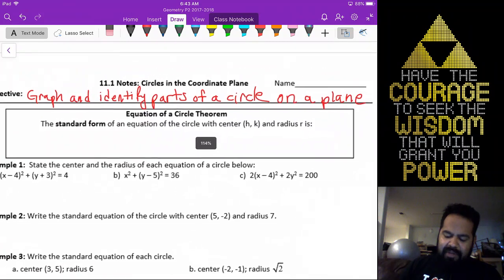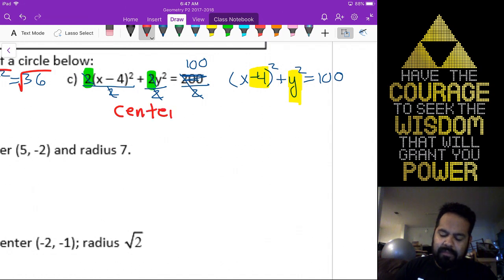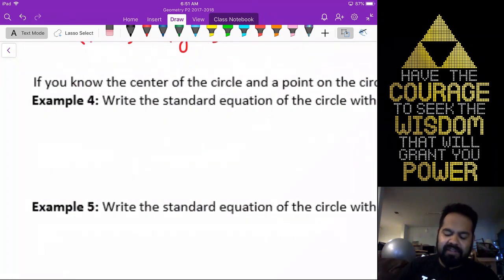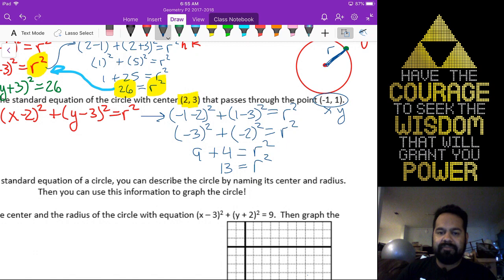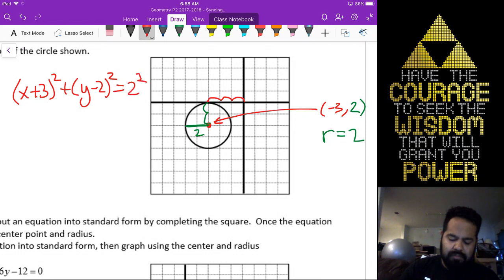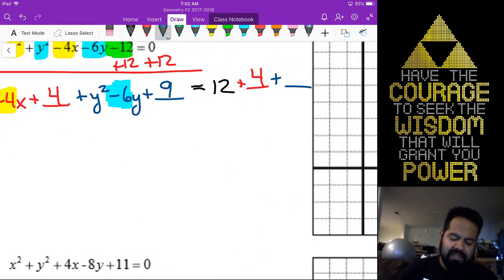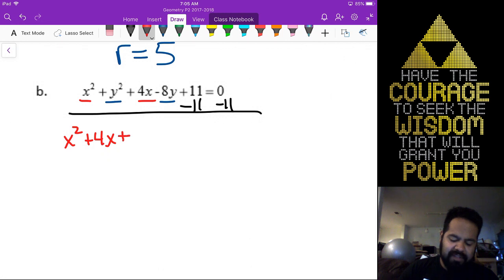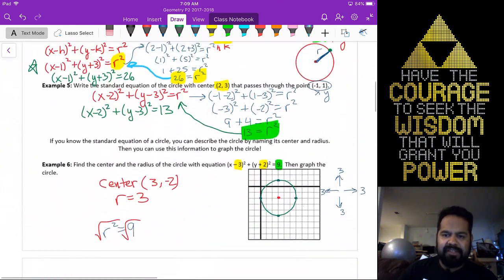Lesson 11.1 Equations of a Circle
This is the video less that goes with 11.1 from our notes.

*** In example 7, the last part should just say 4, not 4 squared***